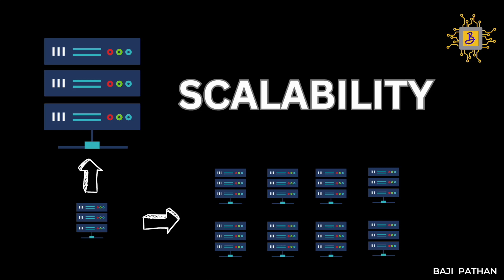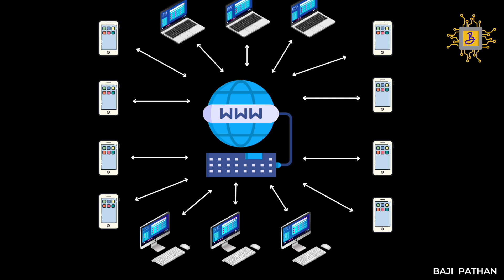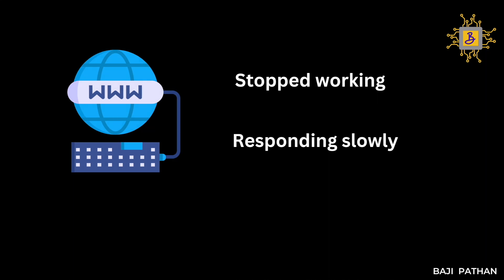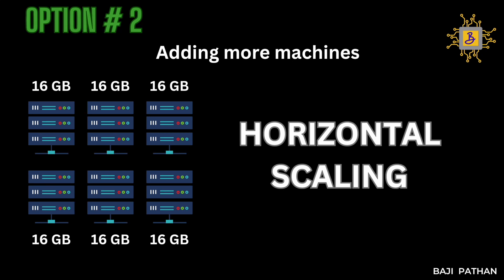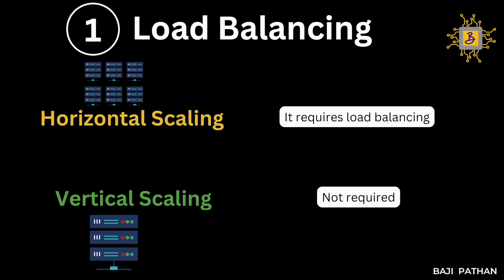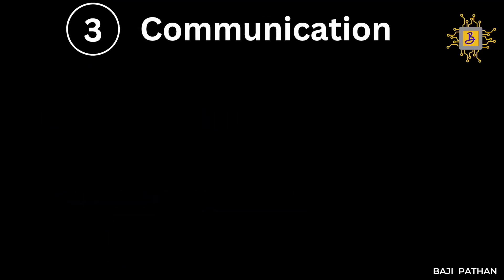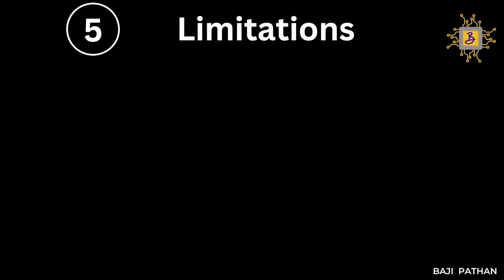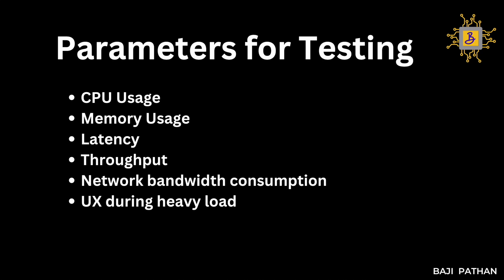What is Scalability | Explained in 5 minutes 😃🚀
In this video, we will briefly explained about Scalability and different types of Scaling in under 5 minutes.
In this video, we are going to explain scalability, We are going to cover topics such as: what is scalability, scalability factors, and different scaling solutions Pros and Cons.

If you're looking to learn more about scalability, then this video is for you! By the end of this video, you will have a good understanding of Scalability. So sit back and watch as we explain everything in 5 minutes!